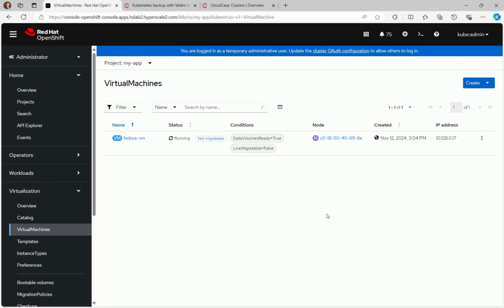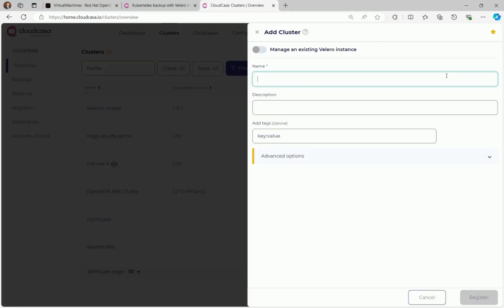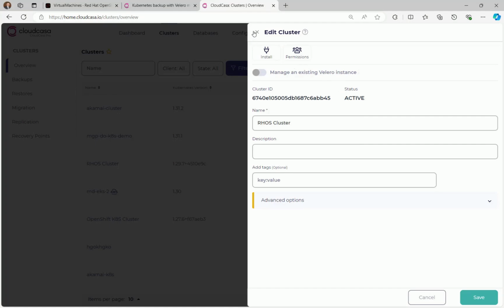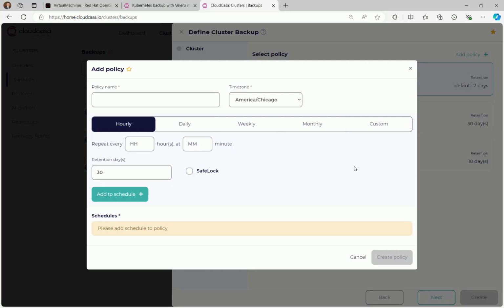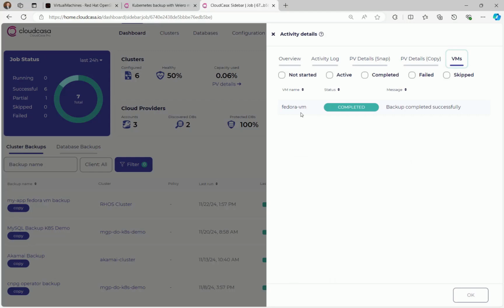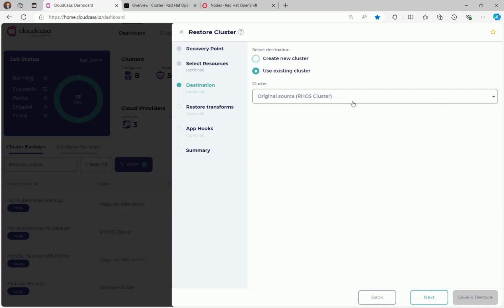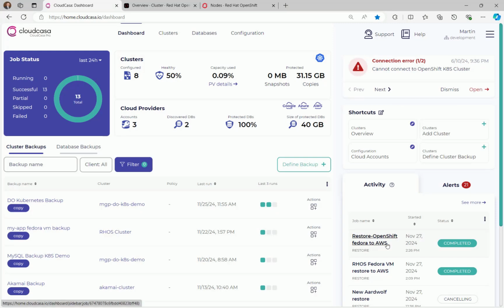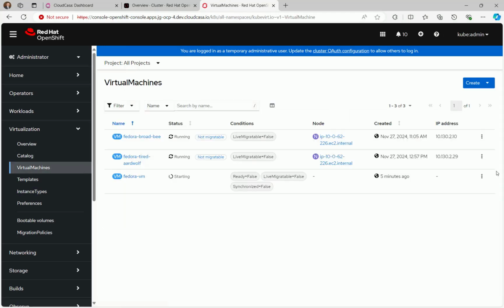How to Backup and Restore OpenShift Virtualization (OCP-V Backup) with CloudCasa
In this insightful demo about backing up and restoring containerized virtual machines within the Red Hat OpenShift Container Platform Virtualization(OCP-V). In this video, Martin provides a detailed walkthrough of the OpenShift console, shows how to register and manage your cluster with CloudCasa, and guides you through the steps of executing a backup and restoration of a VM from one OpenShift cluster (on-premise) to another OpenShift cluster hosted in the AWS infrastructure. This tutorial is essential for IT professionals and system administrators seeking to enhance their data protection strategies for containerized environments.